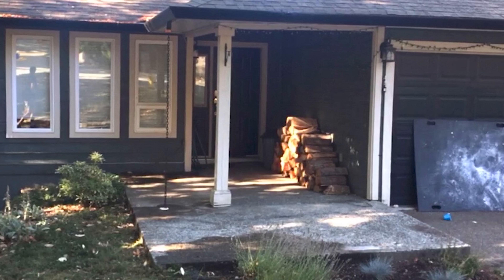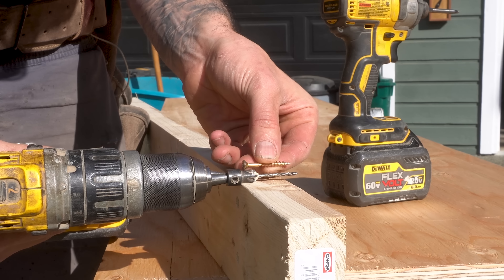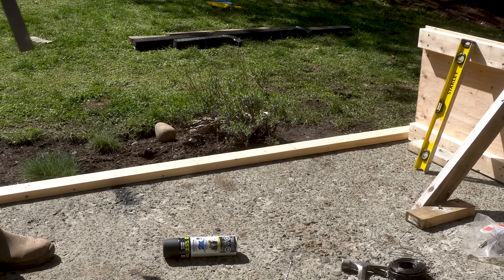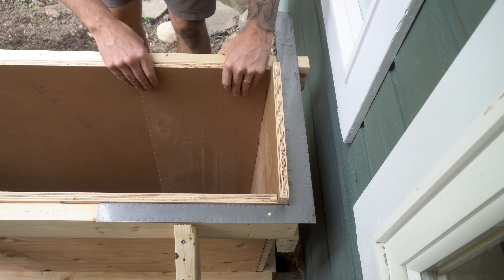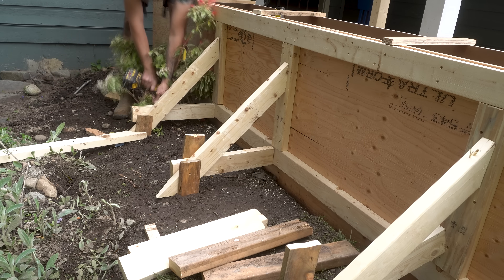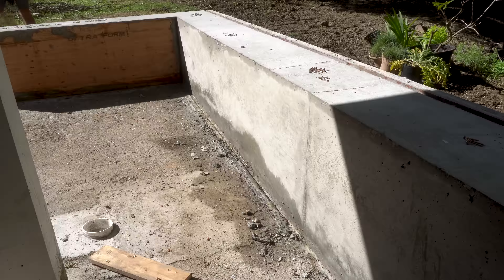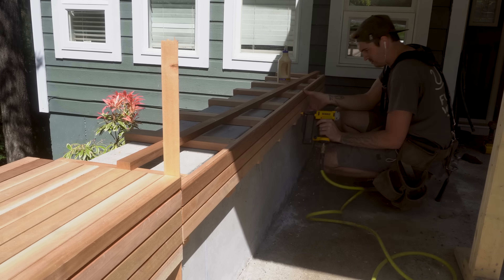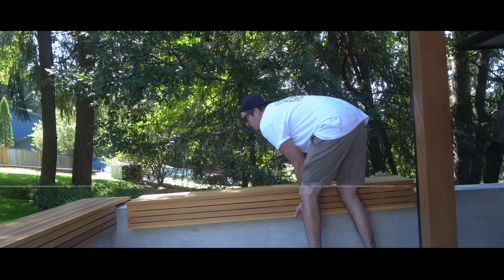This DIY Modern Wood + Concrete Bench Added $$$$$$$$$$ To my House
What is up yall ?

In this video, we are going through how I created this super modern concrete and cedarwood bench. The ups and downs, Disasters, and beautiful outcome of the bench.

This Has to be my most ambitious project to date, and I'm honestly blown away how it turned out. It was a lot of work and I'm grateful for the help that I got from my good friend Dustin (Dirty D).

Having lived through this build I can honestly say it was a lot of work. A lot of ups and downs but well worth it. I also feel due to the awesome curb appeal my house now has, my property value has increased drastically.

If were to give any advice it would be to brace and brace again. I felt i went overboad with my bracing but obviously not.

Deck Stain

Pre Oiled 3/4" Form Ply

Portland Cement

Tools That I Use:
Dewalt Impact Driver
Festool Track Saw
Festool Shop Vac

Tech Stuff :
Camera Mic 1

SubscribeSubscribeSubscribeSubscribeSubscribeSubscribeSubscribeSubscribeSubscribeSubscribeSubscribeSubscribeSubscribeSubscribeSubscribeSubscribeSubscribeSubscribeSubscribeSubscribeSubscribeSubscribe Please.

Stay Rad.